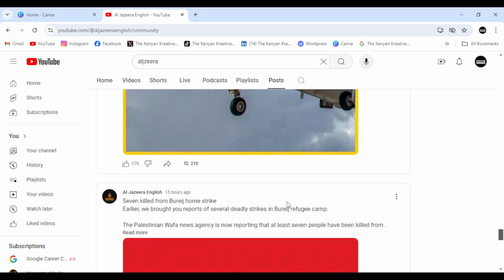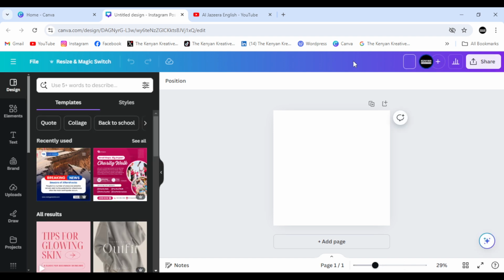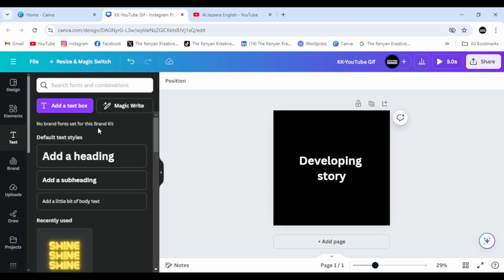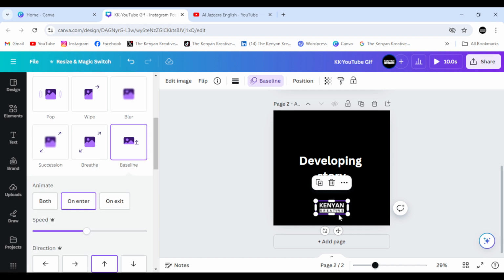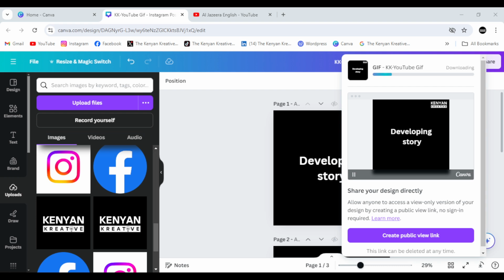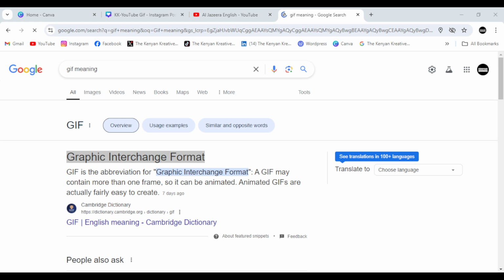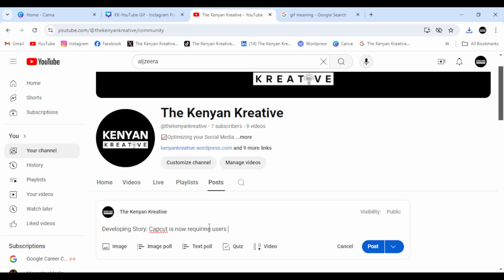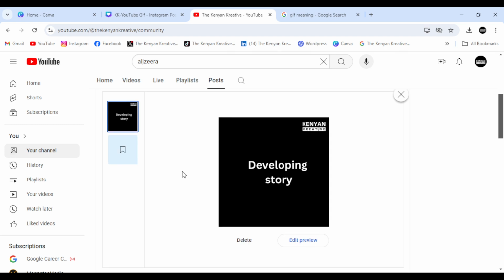How to make a GIF and upload it on YouTube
In this video, you will learn how to make a gif with canva and upload it to your posts tab in YouTube